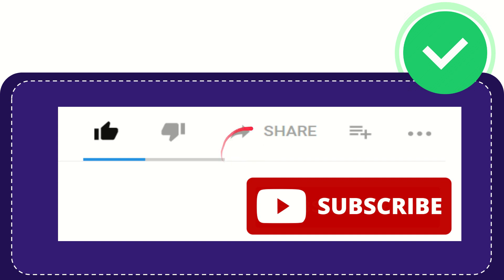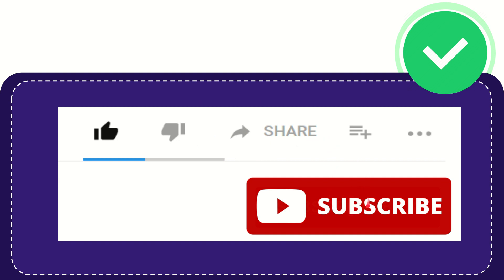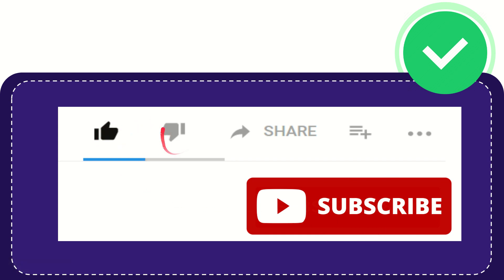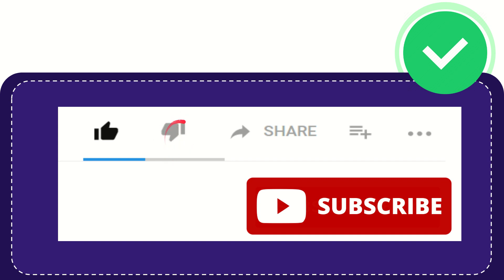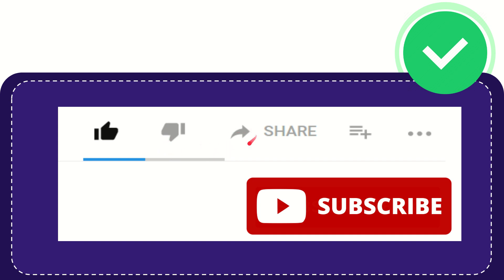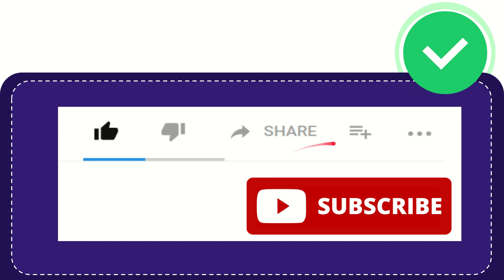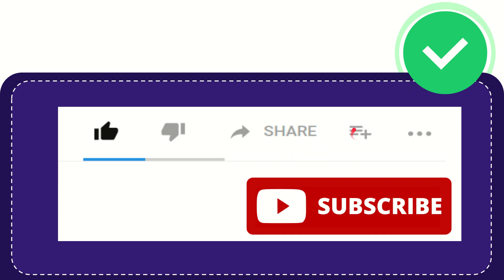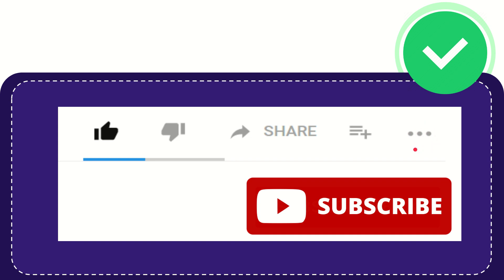Which country is home to this port city? Answer